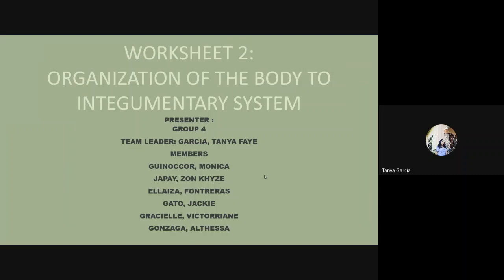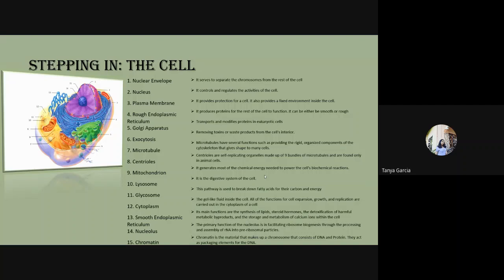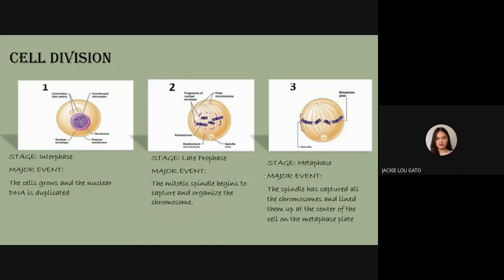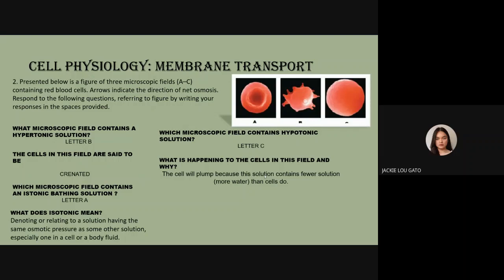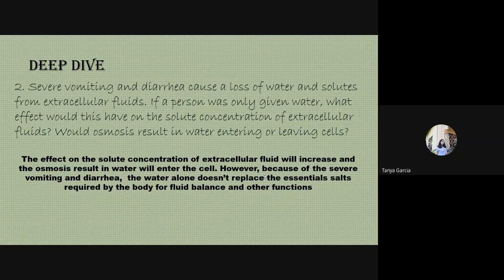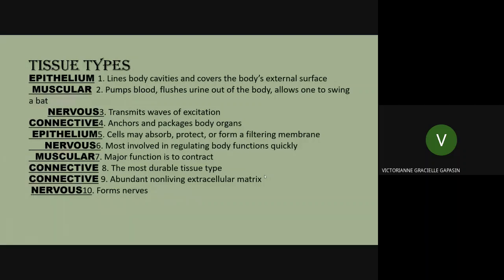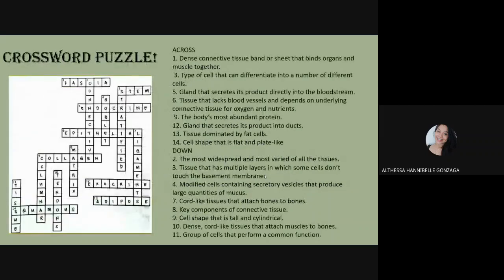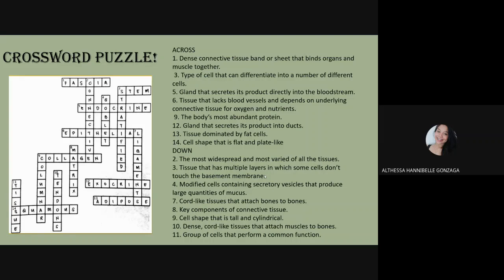Part 1-Group 4_Worksheet 2 Reporting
Group 4

GARCIA - leader

Members:
•Fronteras
•Gapasin
•Gato
•Gonzaga
•Guinocor
•Japay